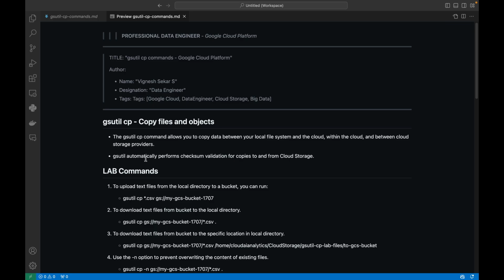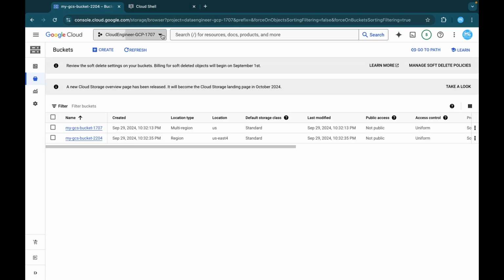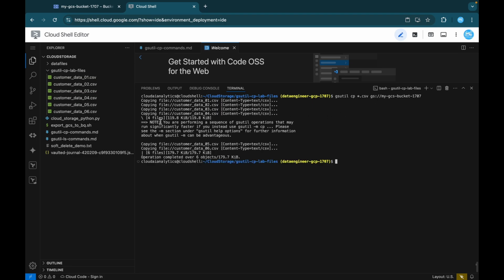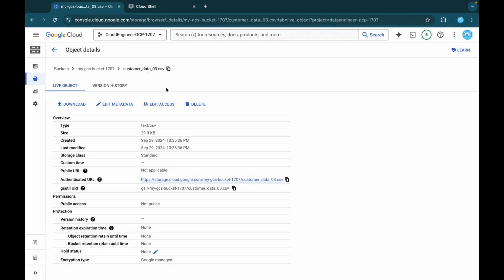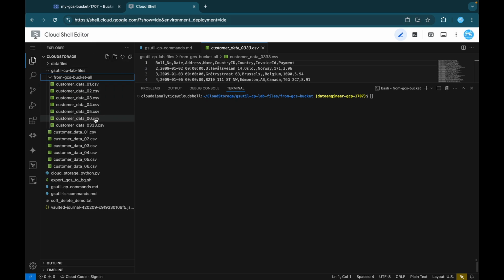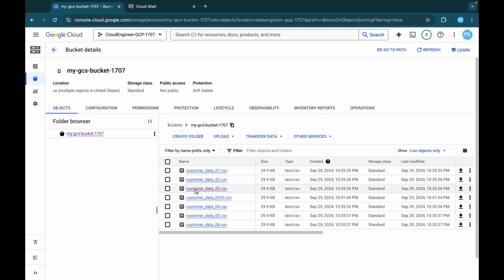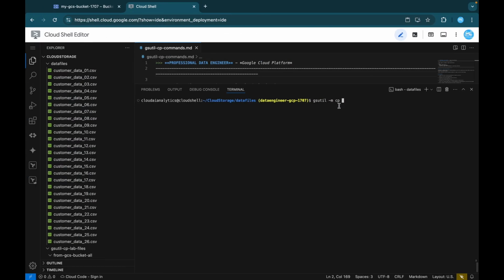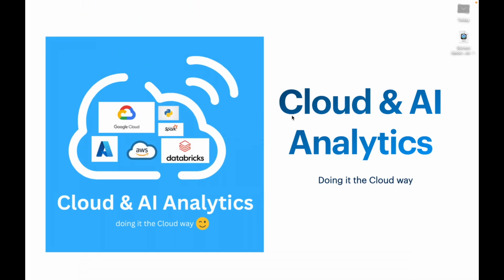LAB on gsutil cp command - Copy files and objects - part 1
## gsutil cp - Copy files and objects

* The gsutil cp command allows you to copy data between your local file system and the cloud, within the cloud, and between cloud storage providers.

1. LIKE
2. SHARE